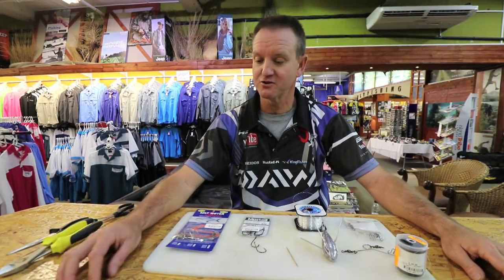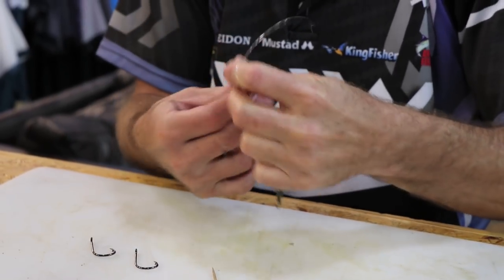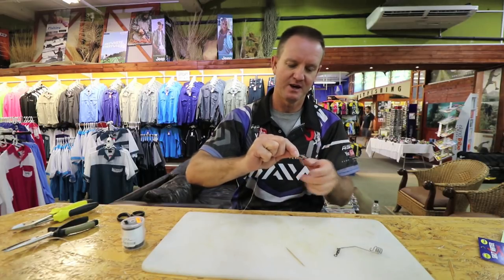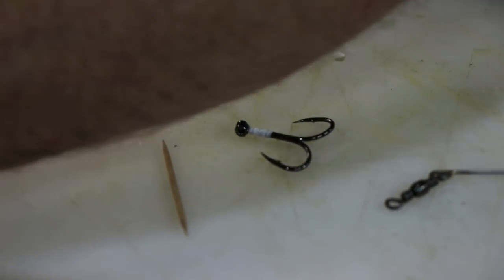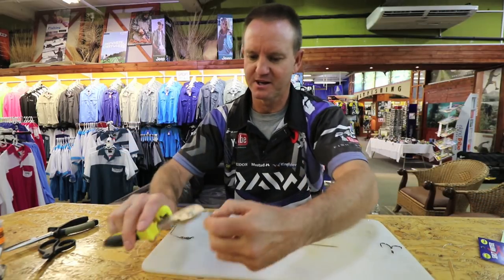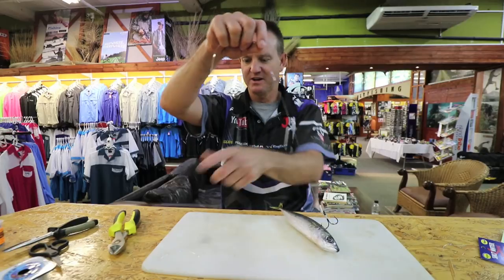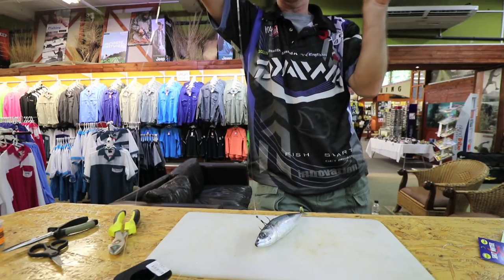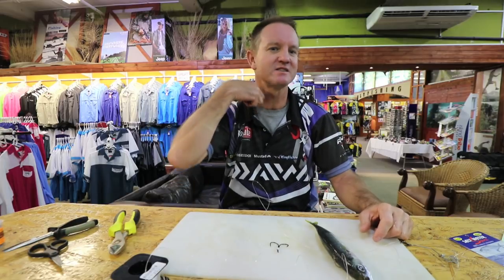ASFN 2018 TRACES - Making a live Mackerel Trace for Garrick